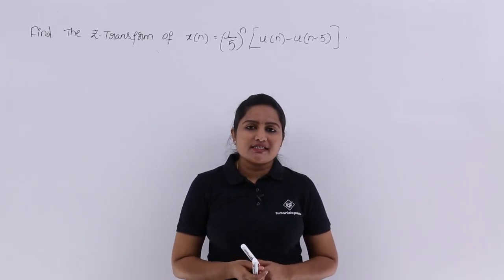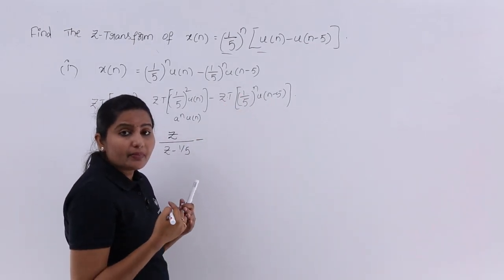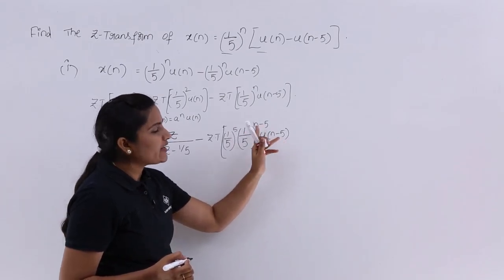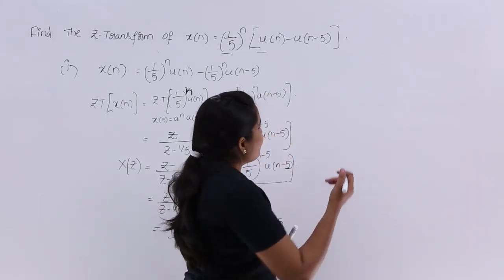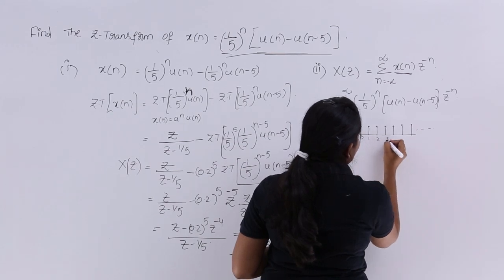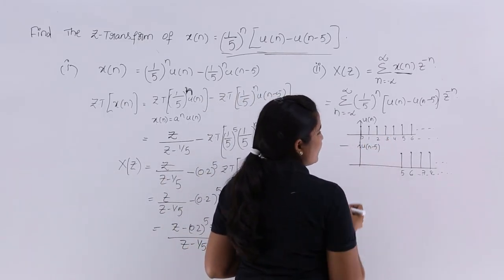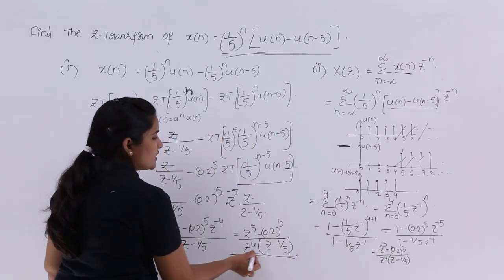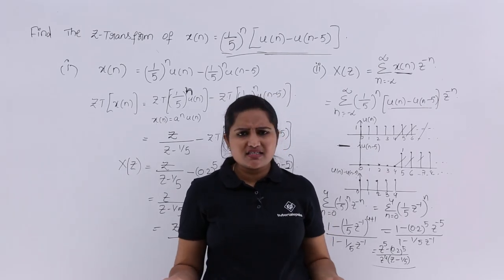Z-Transform Problem Example